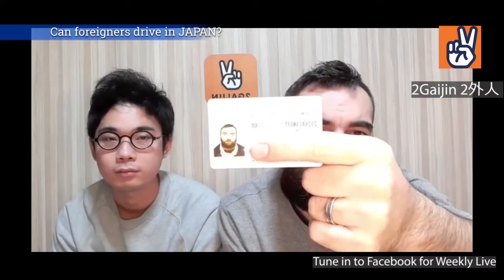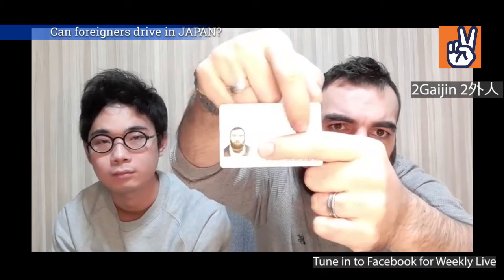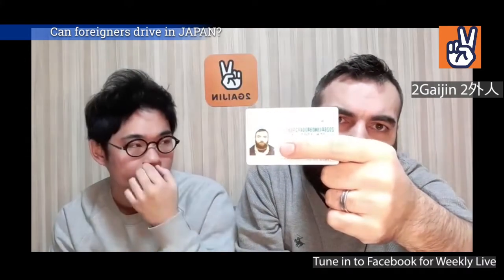Can Foreigner drive in Japan? How about License ?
If you are foreigner and want to get a driving license or have your international but want to change it, we will share information with you this week,
Here are the topics:
How to apply for license?
What is the fees and how you can pay for it?
How to change your international license to Japanese?
What to avoid on the road in Japan?